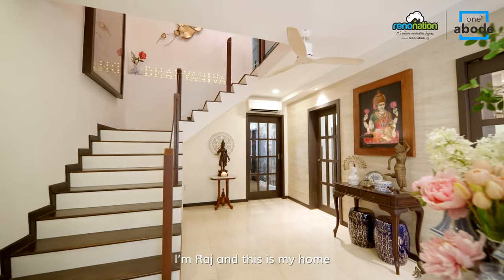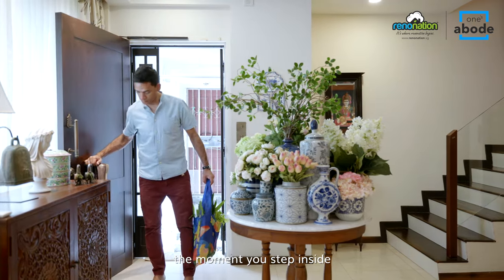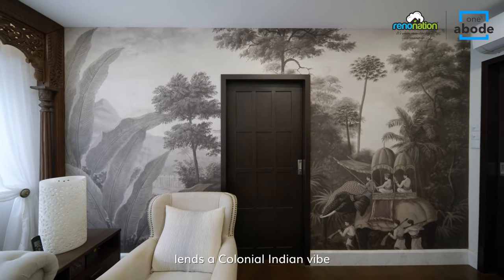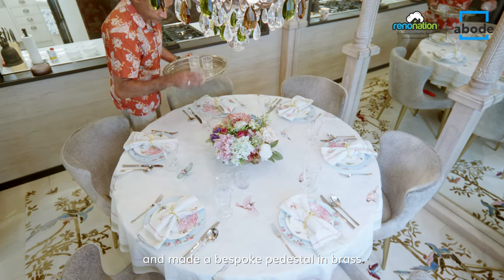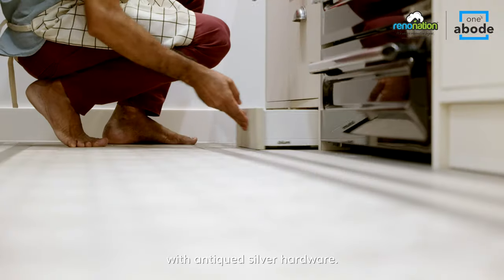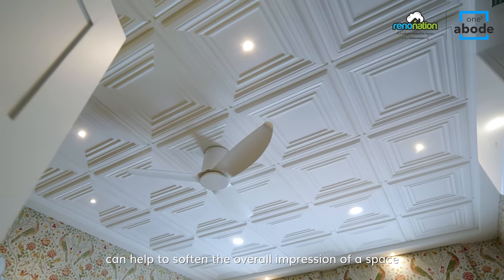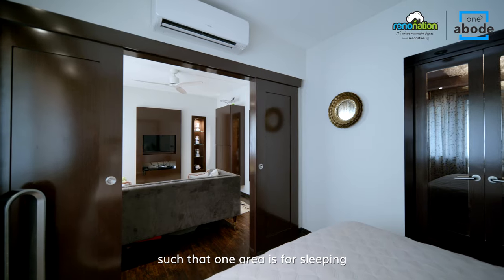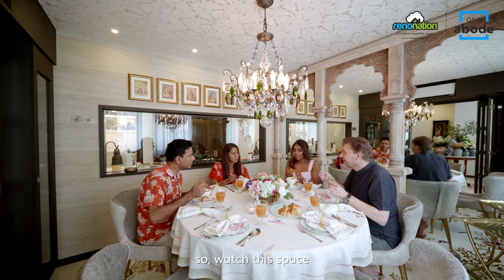Step Inside an ‘Ethnic Eclectic’ Executive Maisonette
This week, Raj opens his very exciting home to us! The space, designed by Arjan of Aiden-T (they also did the original interior design in 2009 when they first moved in), is an executive maisonette in Pasir Ris where he lives with his partner and mum. The recent refresh saw several updates, including adding an extra bedroom downstairs and a home office upstairs as well as opening up the kitchen with a glass window. There were many creative additions too, like the impressive hand-carved screen in the living room, the very elegant Schonbek chandelier in the dining and the custom spice cabinet in the kitchen. As Raj shares with us, the home is very much an evolving one as he and his family continue adding to the space. Join us as we take a home tour.

Interior Design: Aiden T

🔎 Get your dream home! Connect with professionals for a quote today

✅ Claim your complimentary home insurance when you engage ID via Renonation.sg